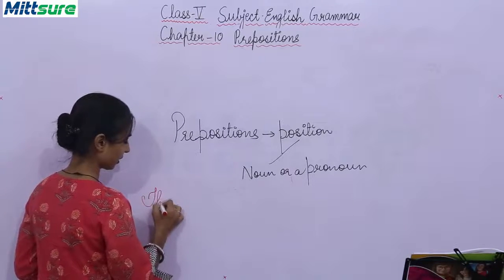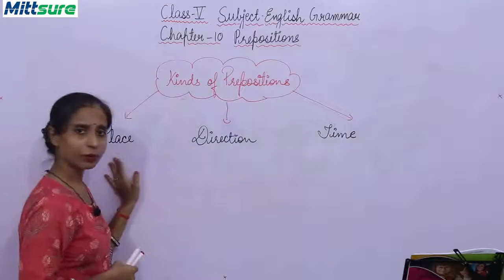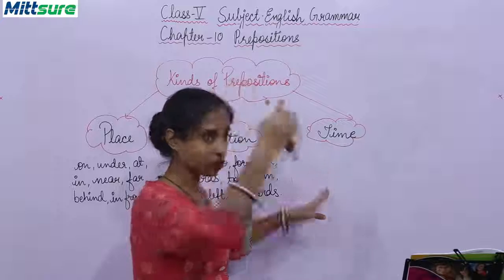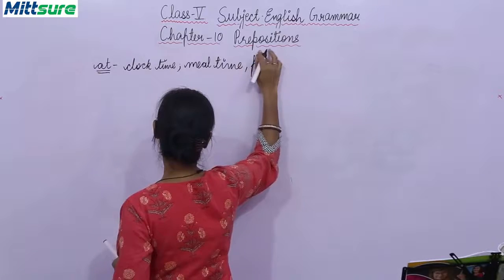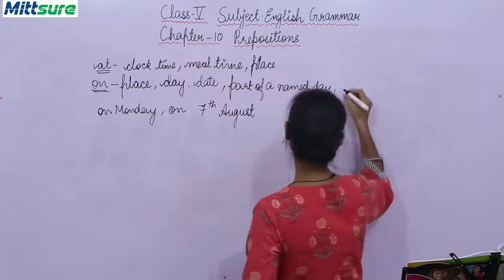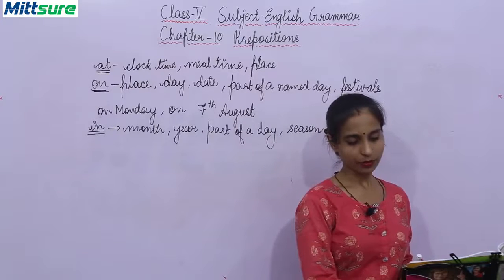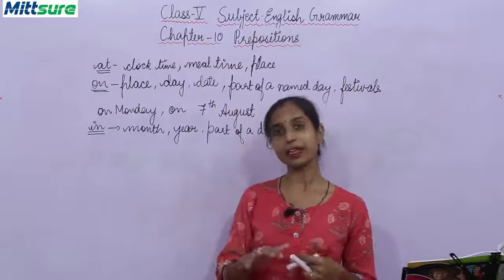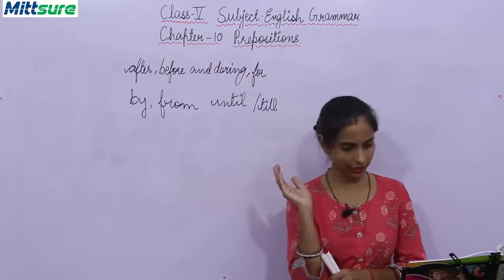Class V Eng Gram 10 Part1